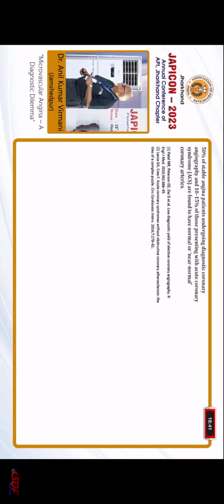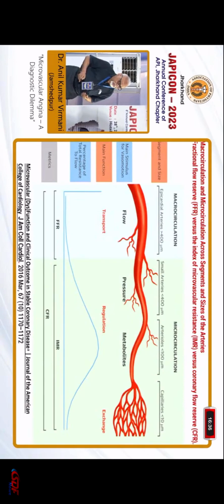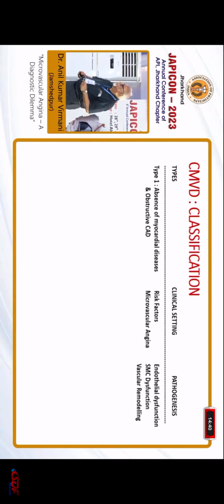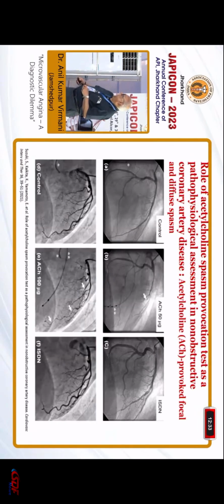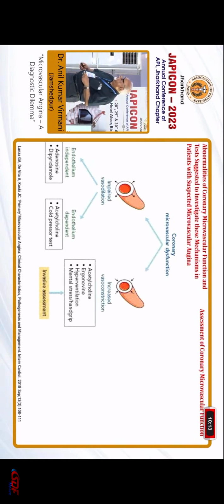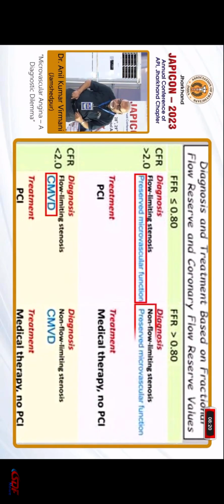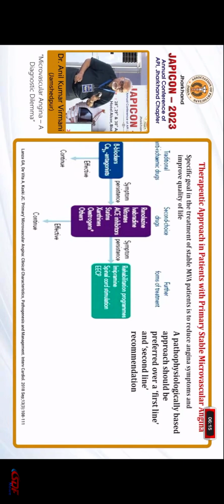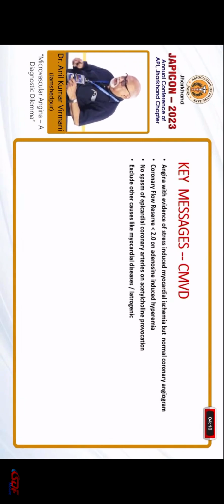1 June 2023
My talk on “Microvascular Angina— A Diagnostic Dilemma “